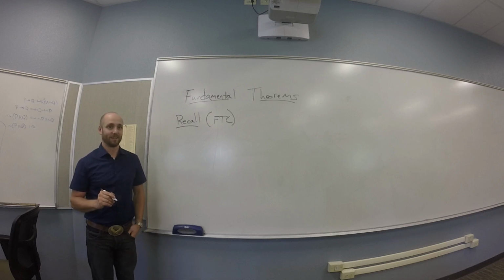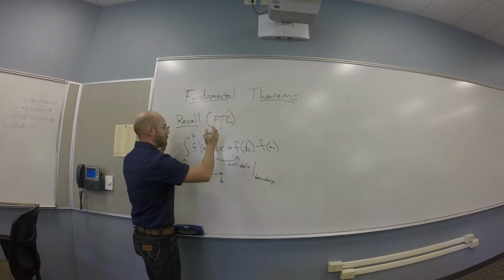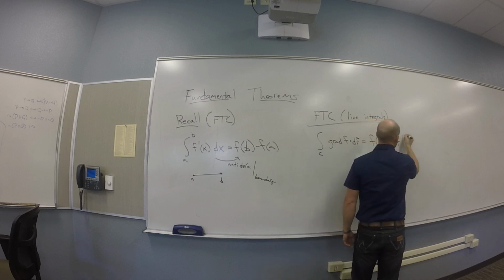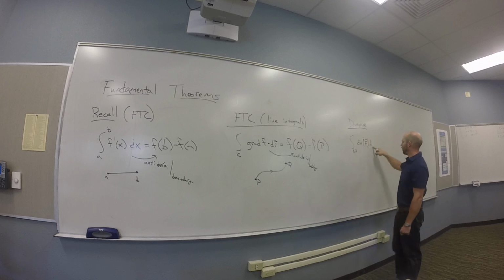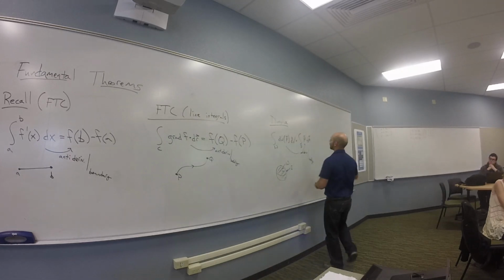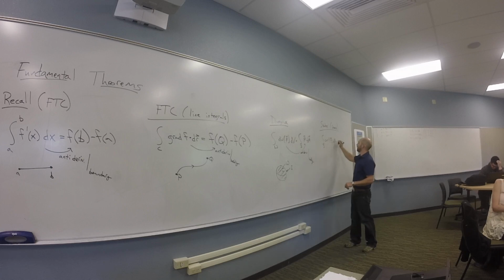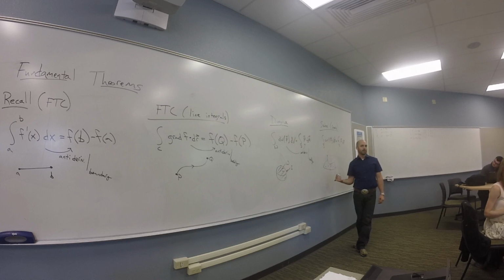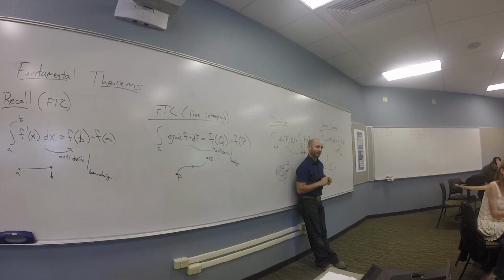Fundamental Theorems - Summary